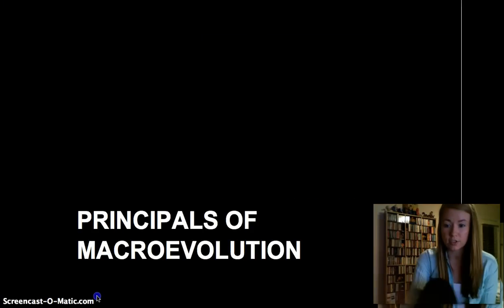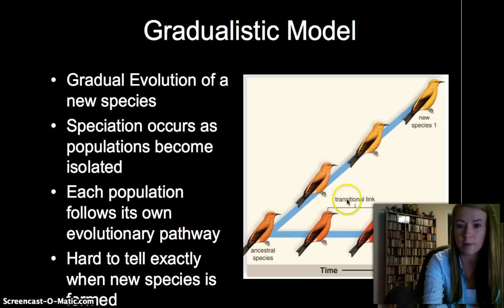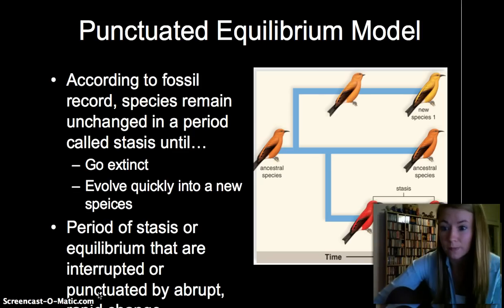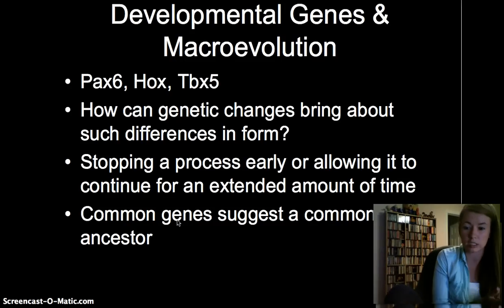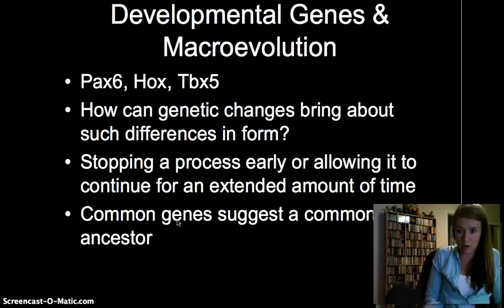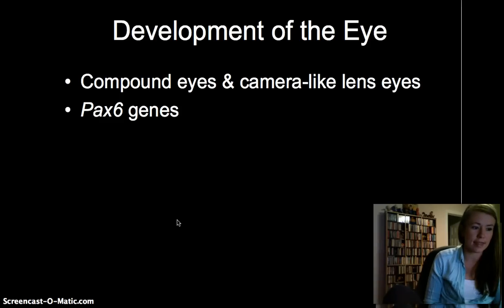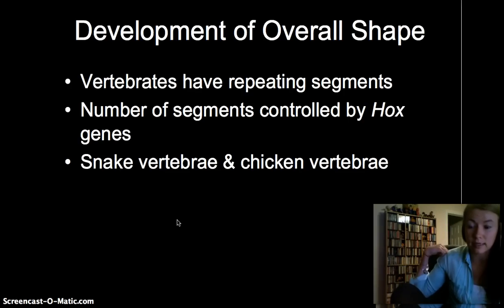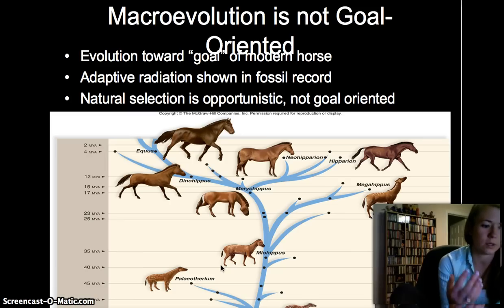17 3 Lecture